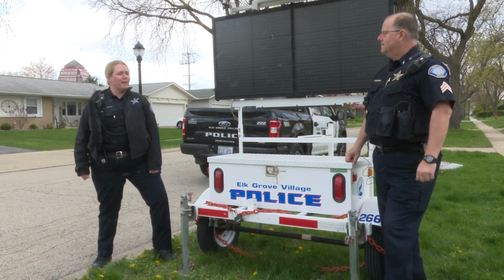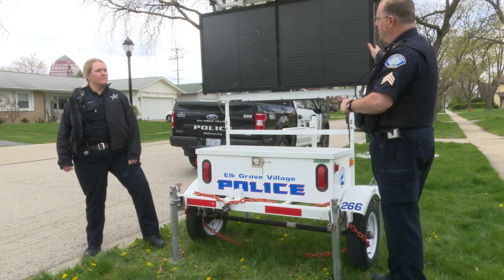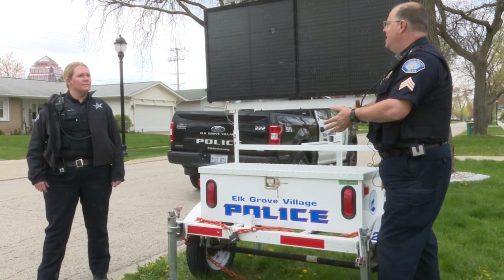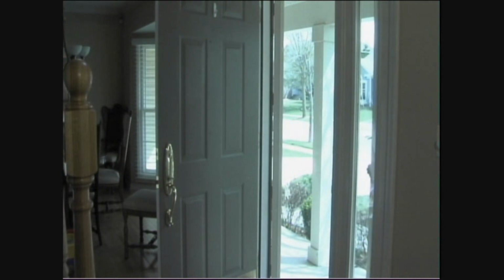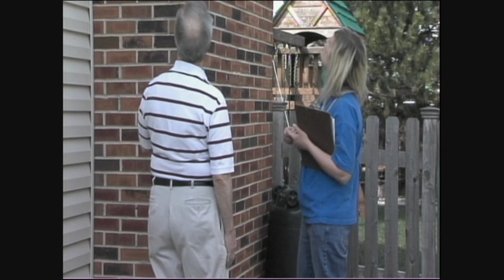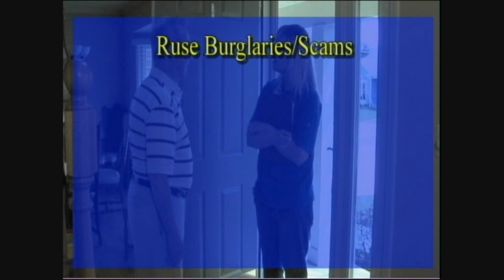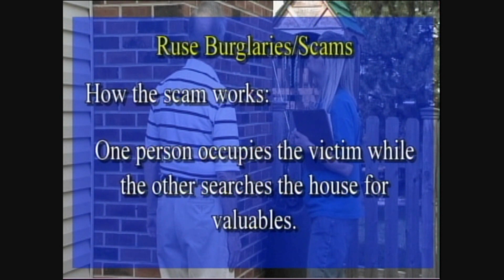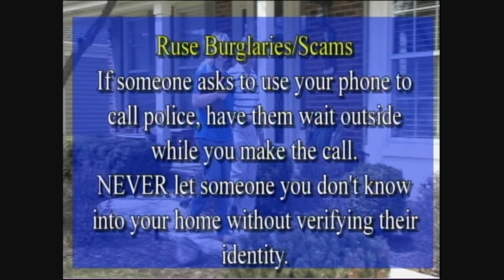On Duty! - May 2021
This episode features speed trailers and ruse burglaries.